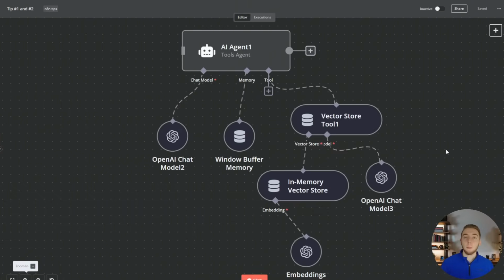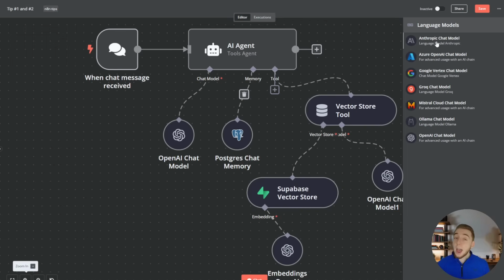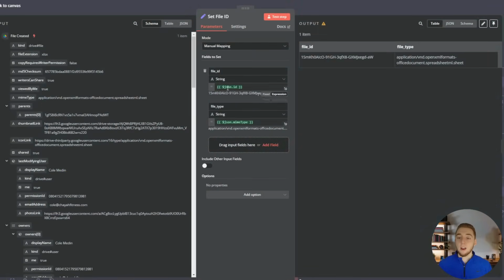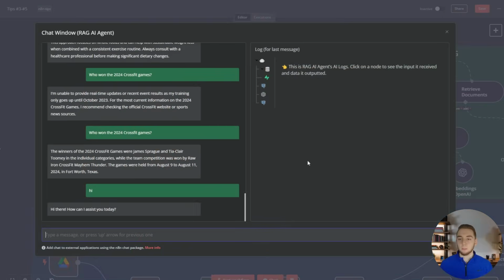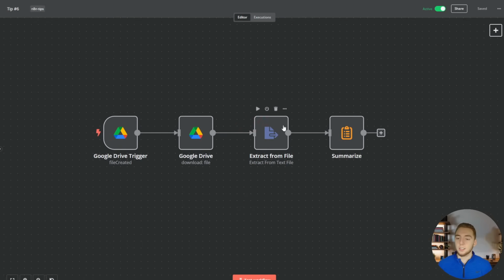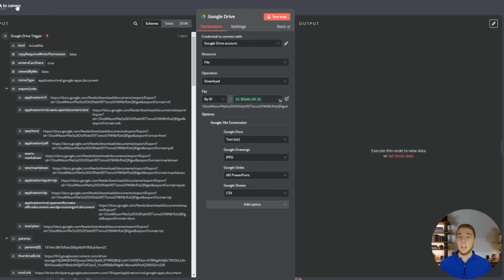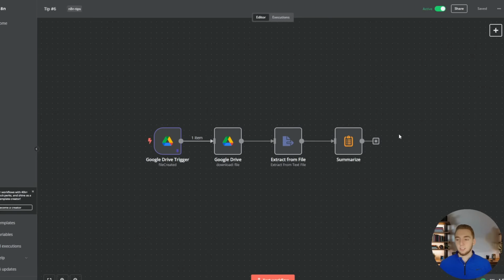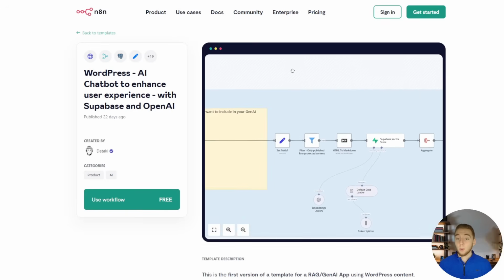10 n8n Tips in 10 Minutes to 10x Your AI Automations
n8n is my absolute favorite no code AI automation tool, but there are some parts of the platform I see people trip up with a LOT. So in this video, I dive into some super useful tips and tricks I've gathered over my many hours using the platform to save you a ton of headaches and to make sure you get the most out of this incredible open source platform!

10x is of course subjective, but it certainly makes the title roll of the tongue nicely... these tips are certainly going to be well worth your while regardless! I've had so many people struggle with n8n because they didn't understand these things, so I'm super excited to cover as much as I can in a concise way here.

Not every tip is directly related to AI, but as you build out RAG pipelines and workflows for your agent tools, all of these will apply!

00:00 - Intro
00:47 - Tip 1 - In Memory Chat History/RAG
01:42 - Tip 2 - Best LLMs for the Job
02:37 - Tip 3 - RAG with Different File Types
03:21 - Tip 4 - Using Dynamic Values from Previous Nodes
04:42 - Tip 5 - Webhook + Chat Trigger Combo for Agents
05:52 - Tip 6 - Handling Multiple Output Nodes
07:24 - Tip 7 - Data Pinning
08:12 - Tip 8 - Error Handling
09:14 - Tip 9 - Schedule Trigger
09:54 - Tip 10 - n8n's Incredible Workflow Library
10:41 - Outro

If you want to host n8n yourself to use it entirely free (except for small cloud hosting costs), I recommend doing it with Digital Ocean: